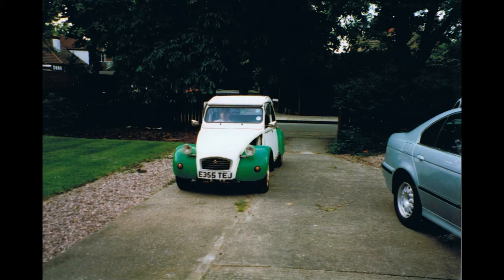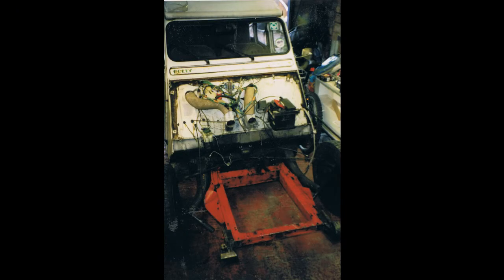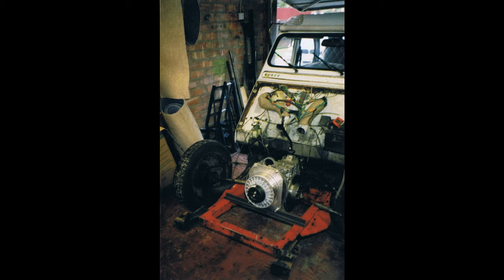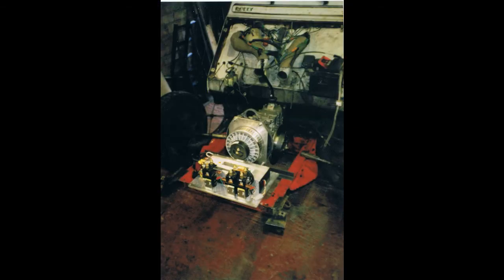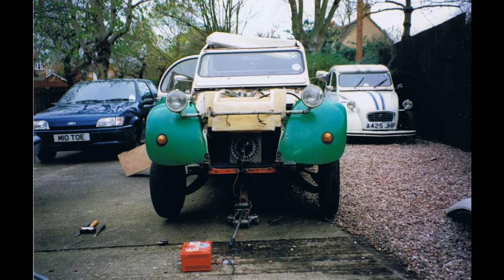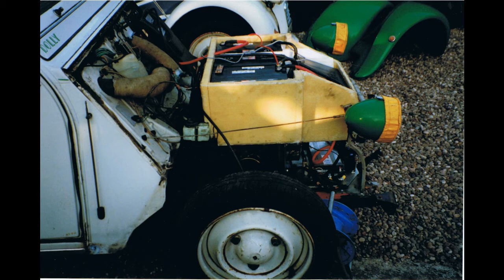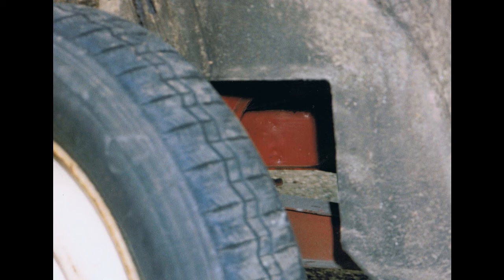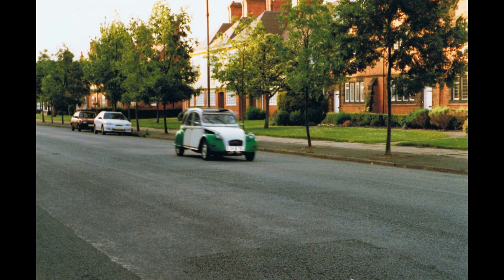My electric Citroen 2CV conversion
Just a short video covering the main steps in converting my 2CV to battery electric drive. Apologies for the picture quality, but most pictures are scans of 20 year old 35mm photos.